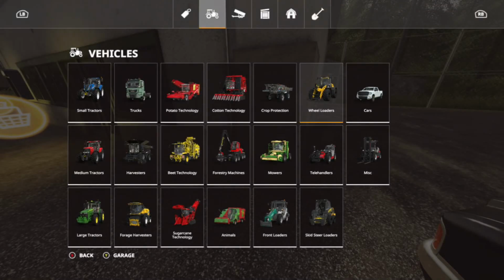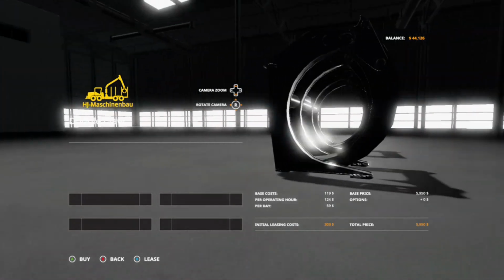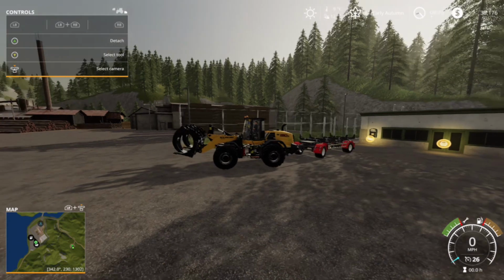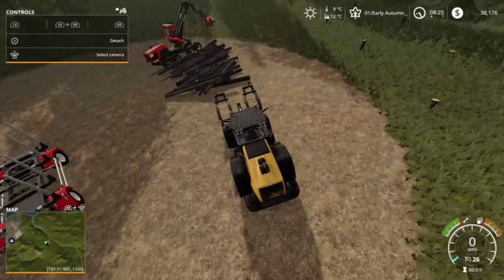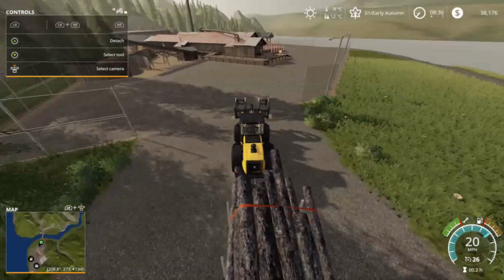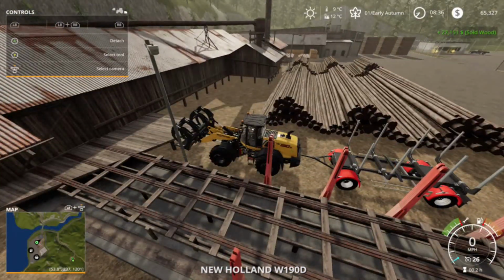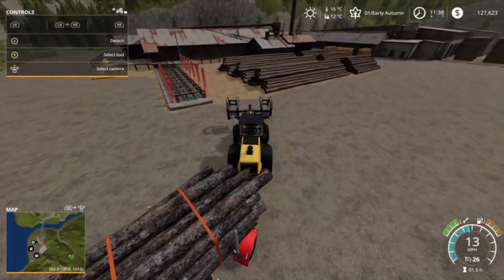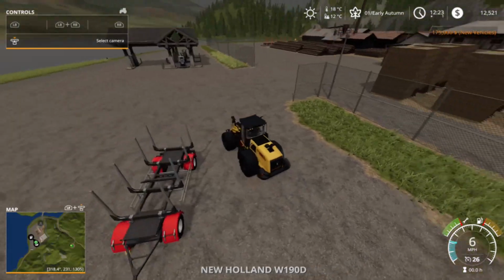Let's Play Farming Simulator 19 | Rogue River Logging | Ep. 8 | Seasons | Roleplay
Things are finally looking up!

Follow me one Twitch as well!